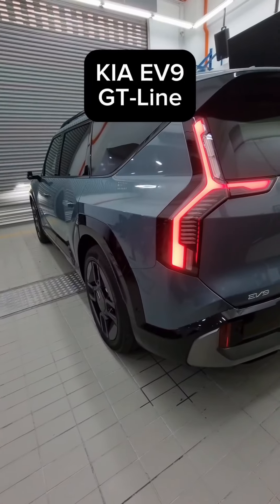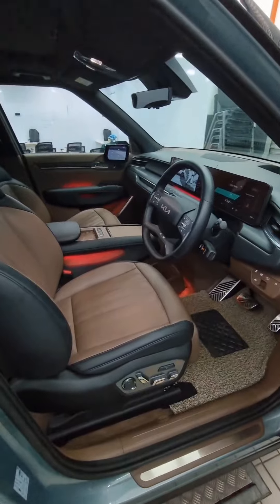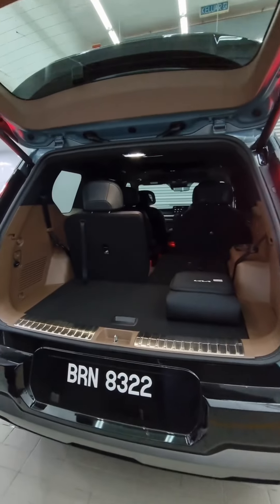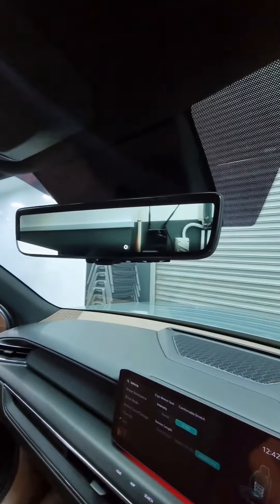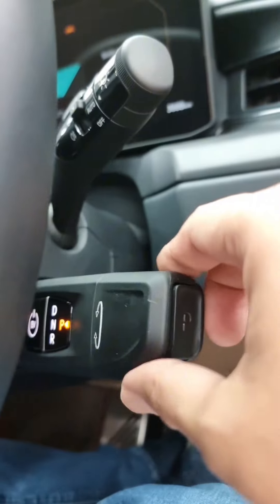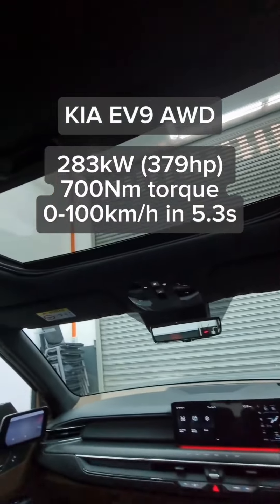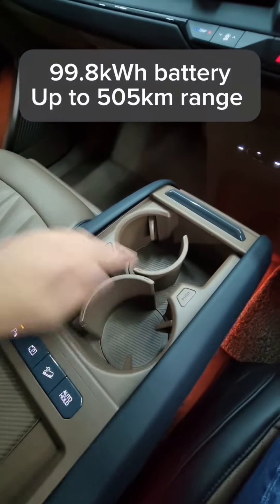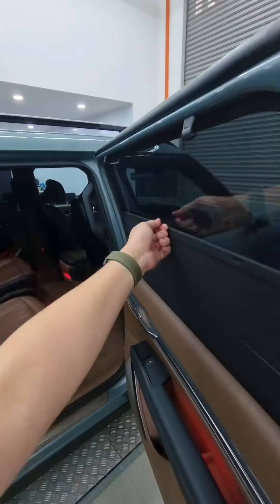KIA EV9: Best EV for family road trips?